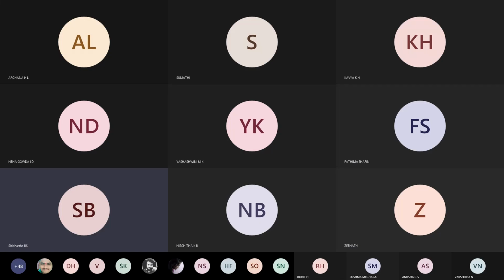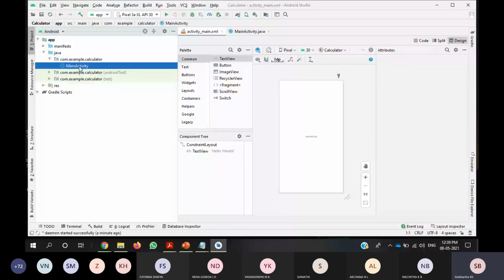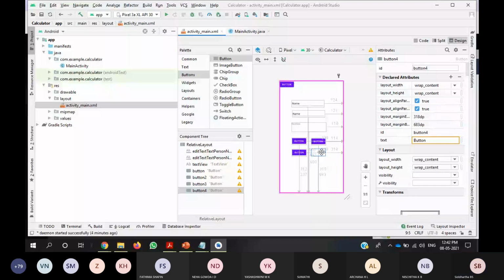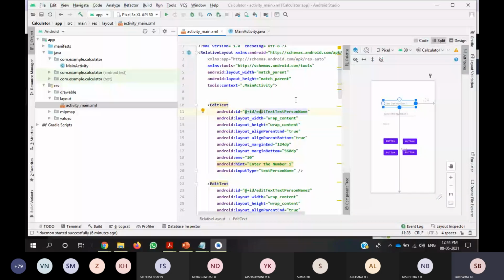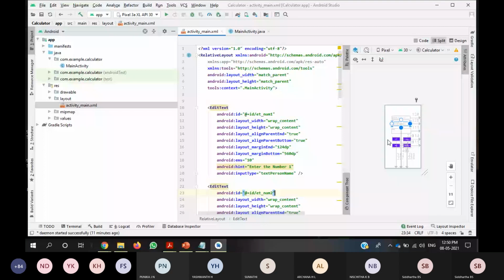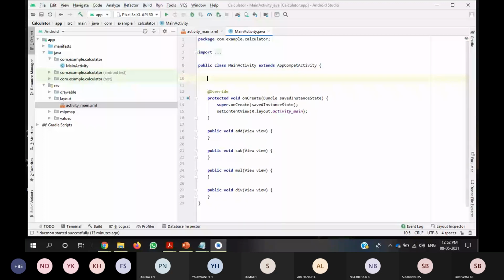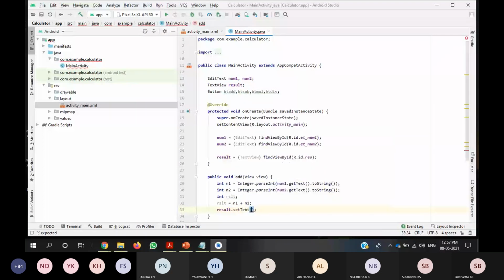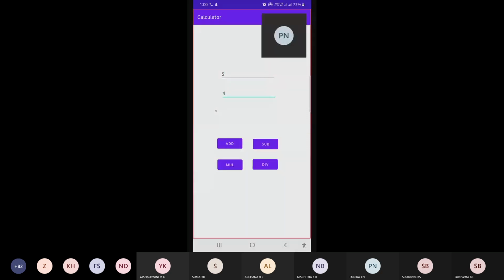Simple Calculator App - Mobile Application Development Lab (18CSL68)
Learning how to develop Simple Calculator Android App